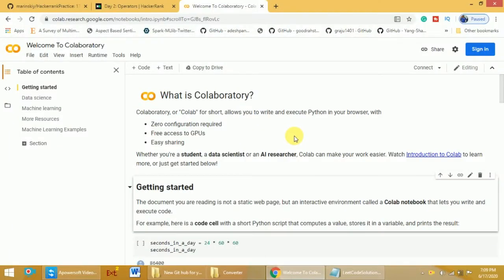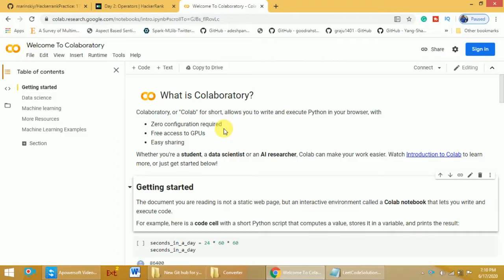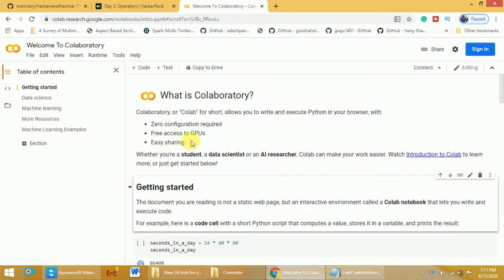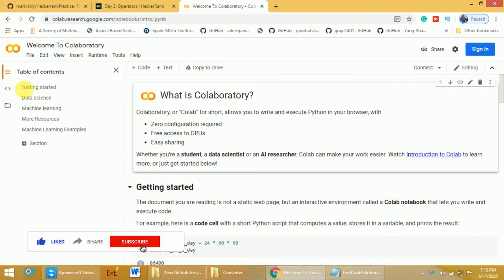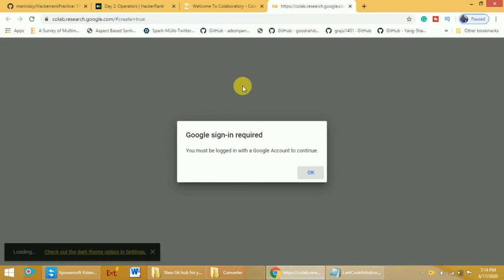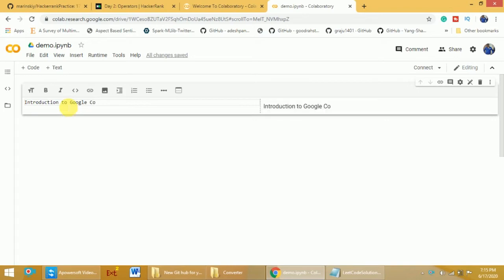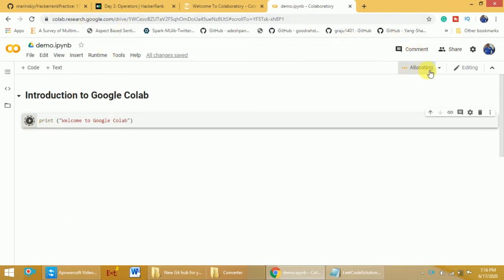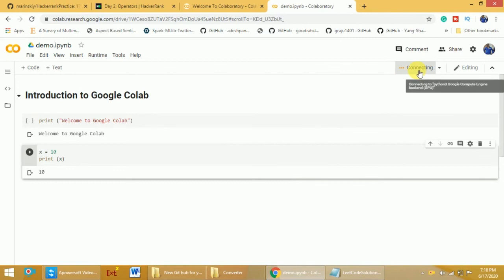How to use Google Colab | FREE GPU | FREE TPU | Google Colab for ML and DL by Mahesh Huddar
How to use Google Colab | FREE GPU | FREE TPU | Google Colab for Machine Learning and Deep Learning by Mahesh Huddar

How to use Google Colab,
Google Colab for Machine Learning,
Google Colab for Deep Learning Learning,
Google Colab for Data Science,
Google Colab for Python,
Google Colab,
Machine Learning,
Deep Learning,
Data Science,
Data Mining,
Neural Networks,
Google,
colab,
colabs,
intro to google colab,
tensorflow with google colab,
tensroflow,
keras in google colab,
pytorch in google colab,
google ai,
Machine learning with google coalb,
Deep Learning with google colab